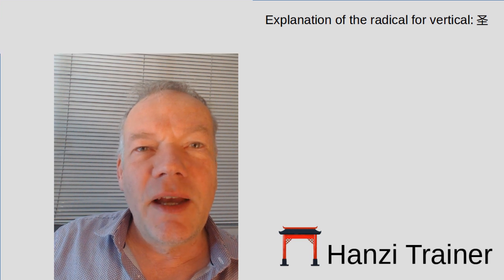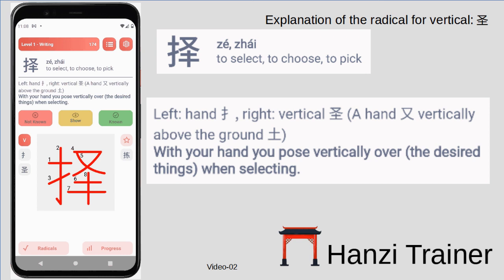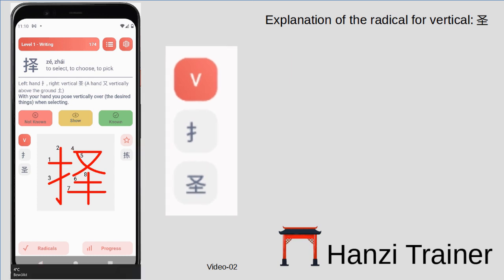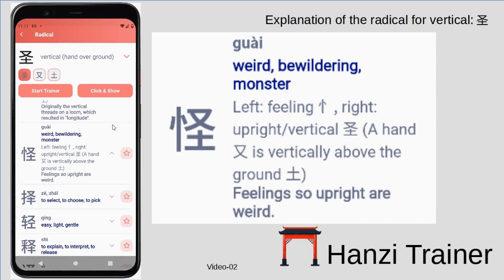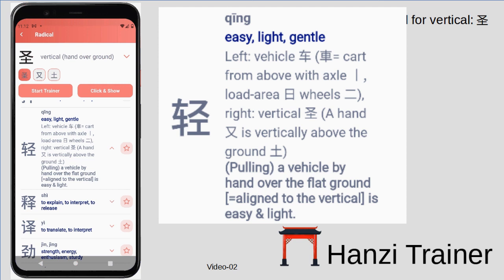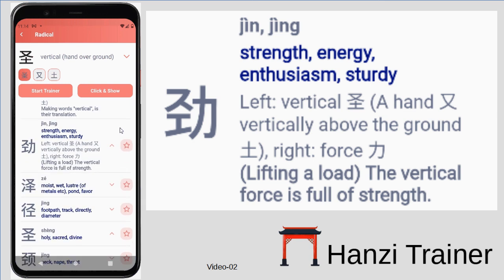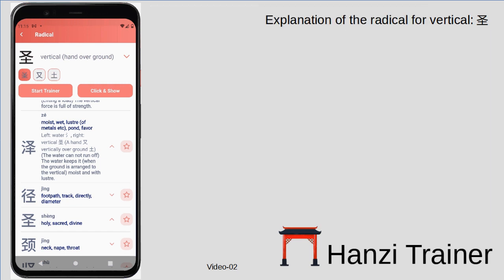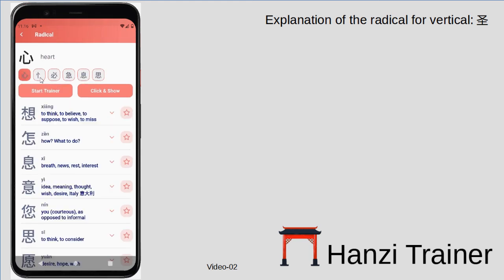Learn Chinese characters (Hanzi) with mnemonic phrases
In todays video we present the radical for "vertical" 圣